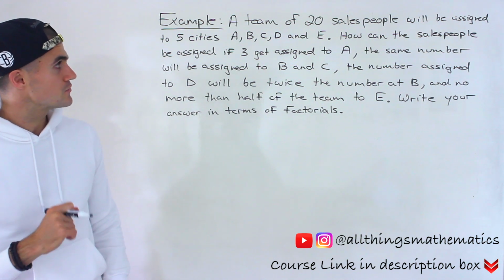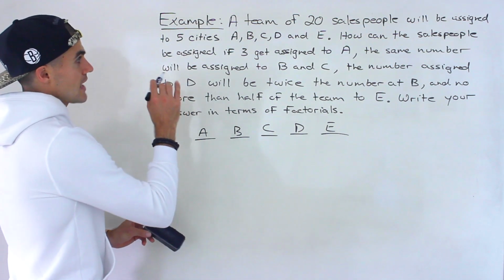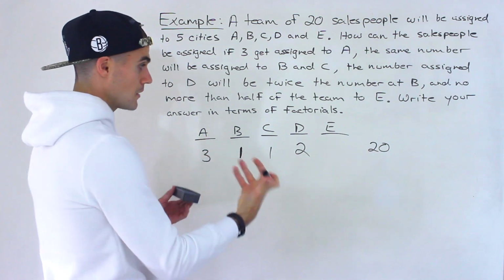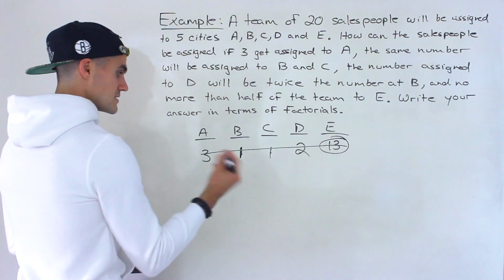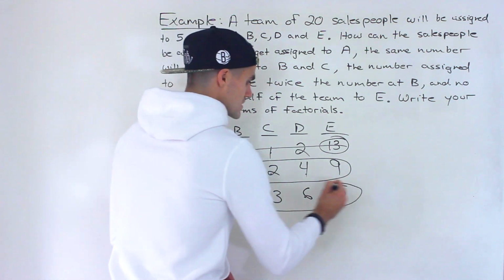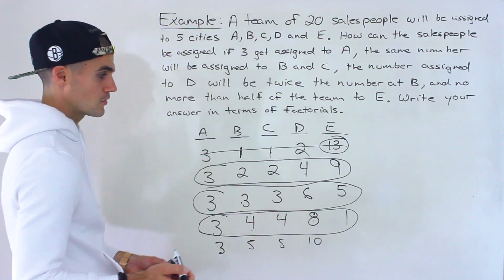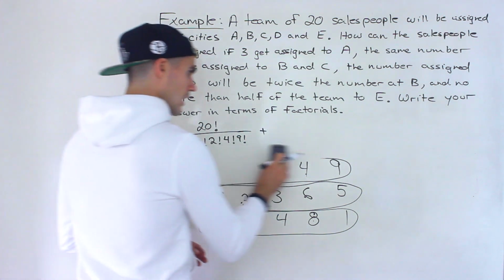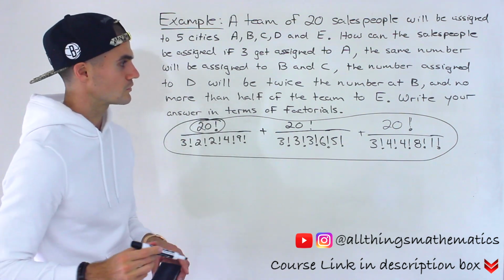Math 1228 (Western University) - Figuring out Multinomial Coefficients And Cases Problem